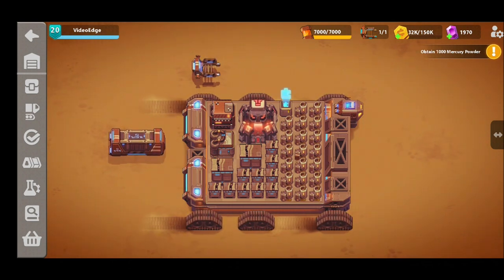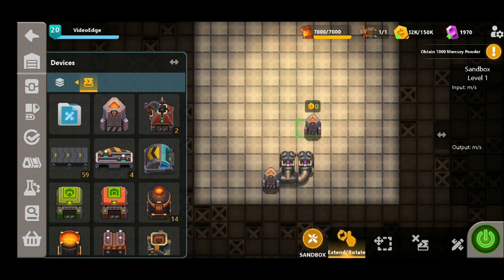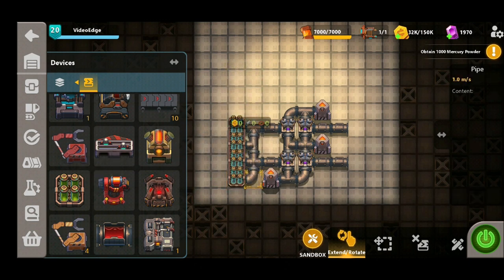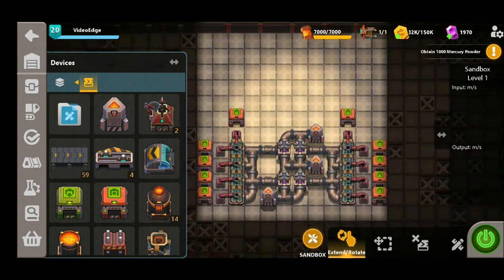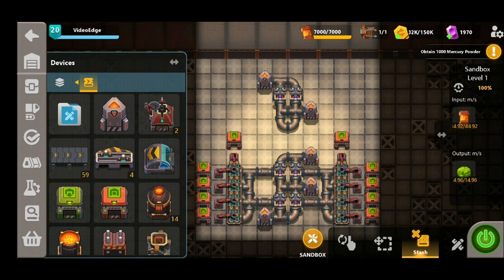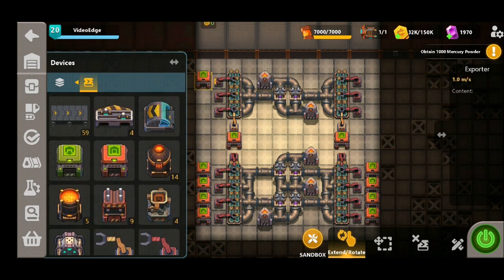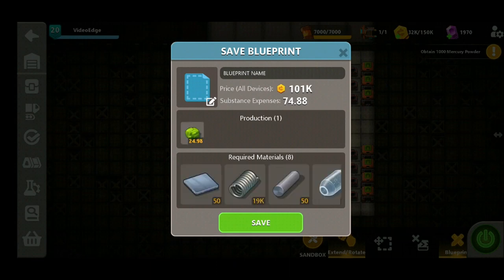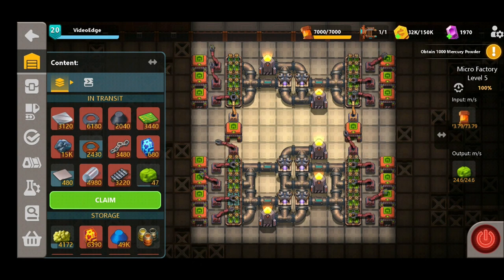Sandship Crafting Factory: Efficient Micro Factory ALGAE Design! [HD]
Welcome back once again Sandship Fans! We hope you are all enjoying the update as much as we are!

If you are struggling to make sense of the complicated new materials, have no fear we're hear to help you out! Here's our step by step on how to make algae in your factories, and the current design we are using to produce all of our own!